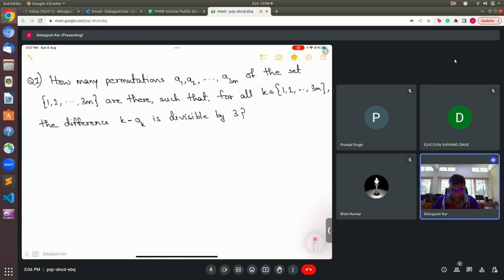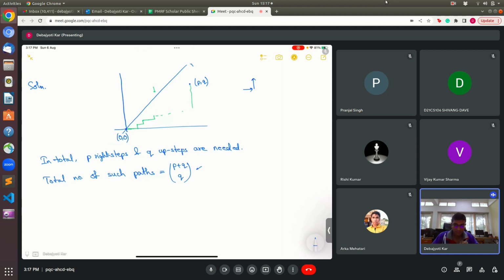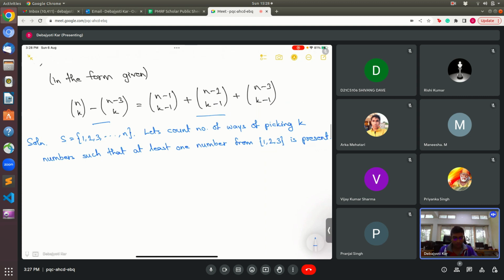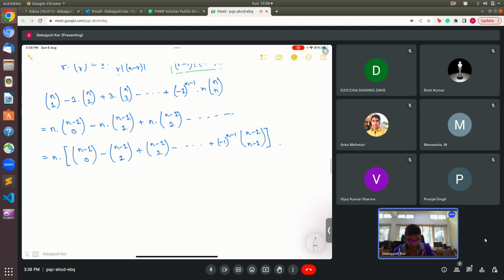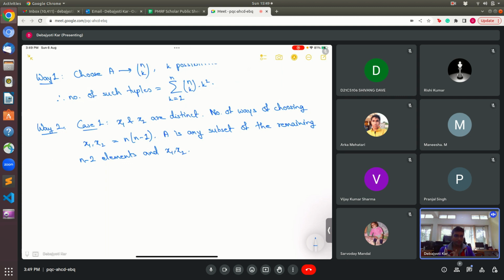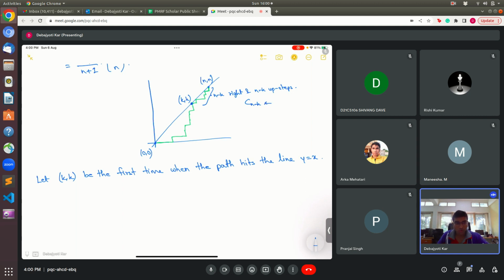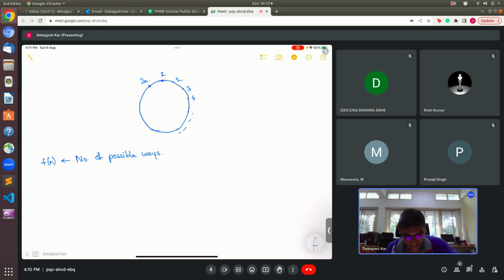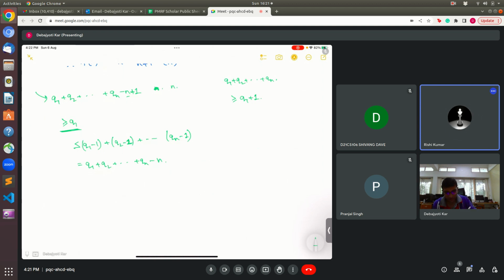Week 2 - Counting I